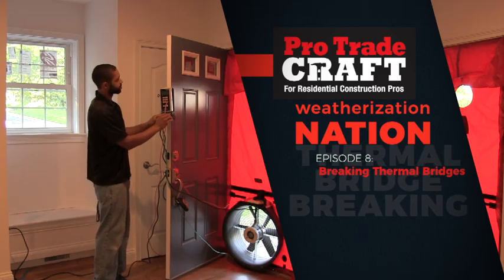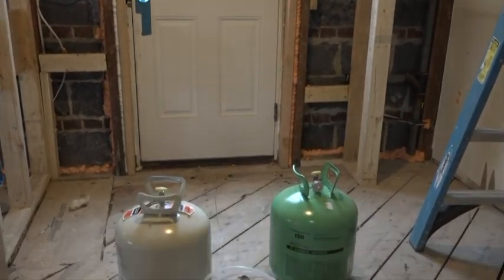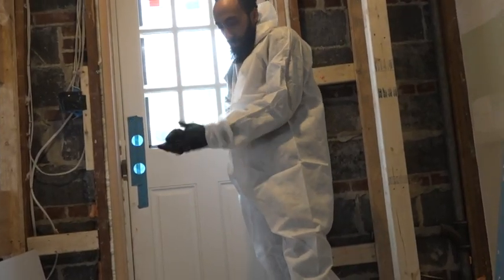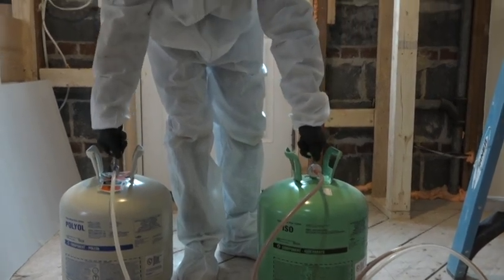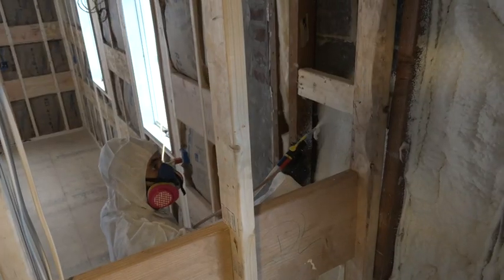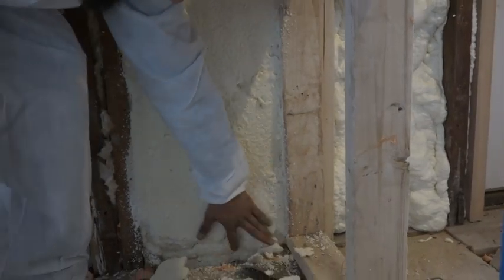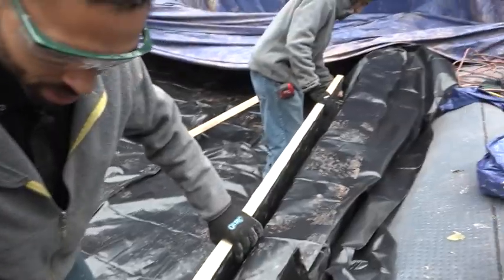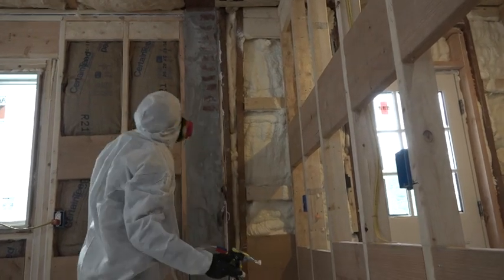Weatherization Nation 8 Thermal Bridge Busting With a 2-Part Polyurethane Spray Foam Kit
Closed-cell spray foam in a two-part froth pack is a fast and effective way to eliminate thermal bridges and air leaks in building assemblies
Welcome to ProTradeCraft’s Weatherization Nation. A show about building smart from the start.

Last week we were installing a rainscreen product from Tyvek called DrainVent, which creates a drainage space behind the siding so any water that sneaks back there can be directed away from the house.

This week we’re headed inside to do some air sealing and thermal bridge breaking
One thing that MARK IV does on every large scale renovation project is to test in and test out with a blower door.
It helps to quantify how much they tighten up a home, and it also helps to identify any big air leaks in the existing structure.

After air sealing the new structure, but before the drywall goes up, they run another blower door test to look for any leaks they overlooked.

Today, we’re going to watch Mike Beverley use a DIY 2-part polyurethane spray foam froth pack to spray closed-cell foam insulation over some masonry thermal nosebleeds.

Mike: Alright, I’m going to start off by shaking part B of the polyurethane spray foam kit. get that nice and shook up and then start the connection process.

Mike begins at the bottom and sweeps the nozzle back and forth, making sure to hit that inside corner where the masonry meets the studs.

Working behind obstacles is a little tricky, but much easier and more effective than relying on batts in areas like this.

Mike: Now it’s time to just let it cure until it is tack-free, which takes about five minutes.

After the foam has expanded to where it’s going to expand, Mike comes back with a hand saw and slices off the excess.

This reveals little pockets of opportunity to fill in. He also gives the whole stud bay the once-over to make sure it is completely full before giving the thumb’s up.

A look back at demolition, crawlspace, framing, WRB, window installation, roofing underlayment, and rainscreen
That takes us to the end of the first Weatherization Nation season for this brick home in Northwest Washington DC.

When we arrived, there was an unfortunate two-story addition that had a lot of water problems. After tearing it off the back, Ray and the guys got to detailing the new crawlspace to be warm and dry by sealing with plastic, insulating with Thermal foam boards, and tightening the edges with GreatStuff expanding foam.

With the addition framed and sheather, the team moved to install the WRB to act as more than just a water barrier, but detailing it to be an air barrier as well.

Next, we installed leak-free windows, and them we climbed up on the roof to do some roof flashing and lay down a Protec underlayment in preparation for shingles later.

With the roof dried in, we moved back to the ground and added some water resistance to the outside in the form of DrainVent, a rain screen product that creates a gap for water leaks to drain away.

And with the outside tightened up and ready to drain, we sealed the deal inside using a two-part froth pack to break the major thermal bridges left in this house.

At this point, we are ready to hit the road looking for the next project!